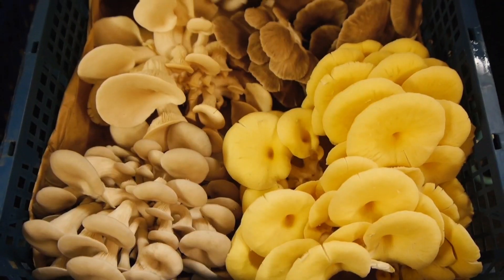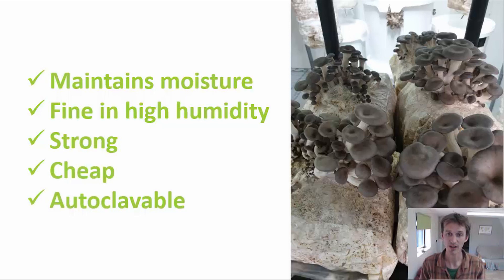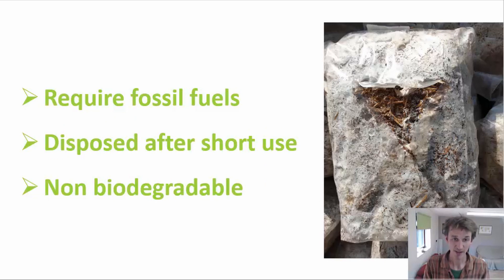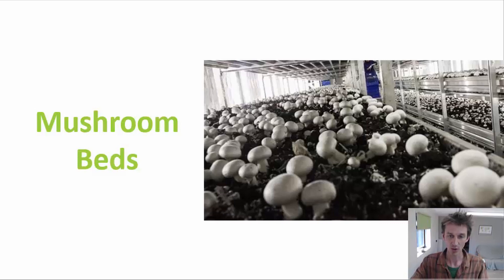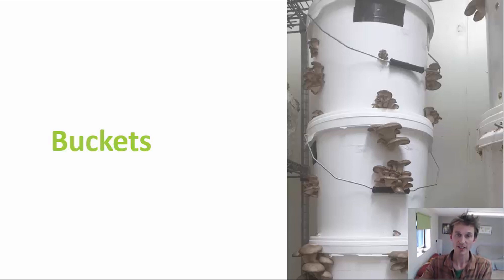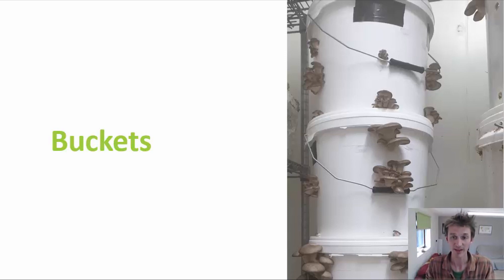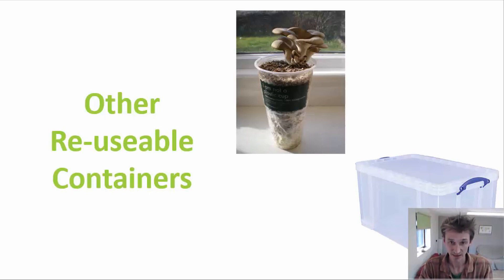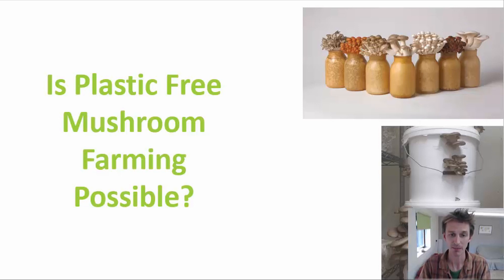Plastic Free Mushroom Farming? | GroCycle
We discuss why plastic bags are so widely used in mushroom growing and take a look at some alternatives.

One of the most common bits of feedback we've heard from people is something along the lines of:

"why do you have to use so much plastic?"

And it's a fair point...

Single-use plastic bags are widely used in the mushroom industry, and with millions of tons of substrate filled into bags each year, it's a really harmful practice that needs to be addressed.

So that's what we're looking at in this week's video:

In the video we take a look at:

- Why plastic bags are used so much in mushroom cultivation
- Alternative options like beds, buckets and bottles

- Biodegradeable bags (and why they're not the answer we're all hoping for)
- Why we're switching half of our production over to growing mushrooms in buckets